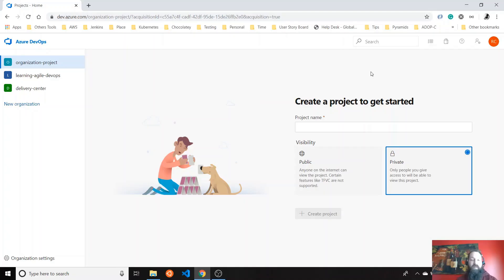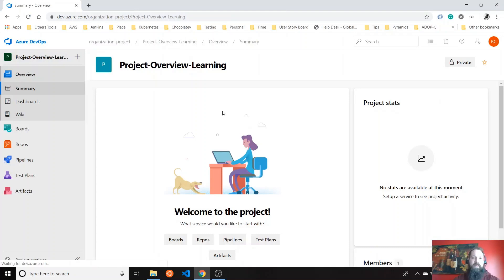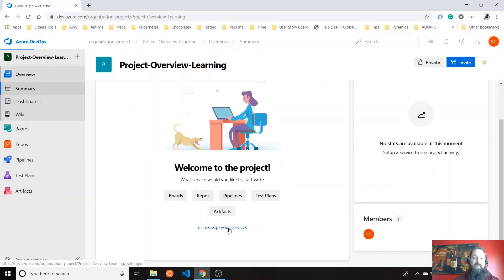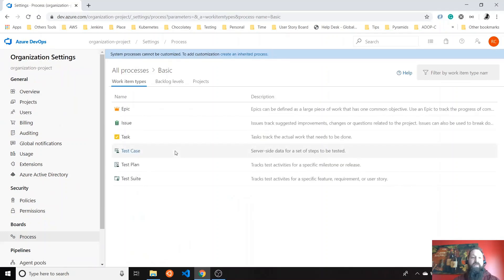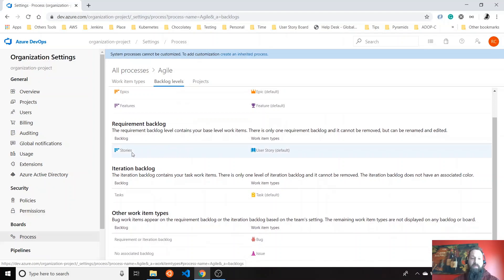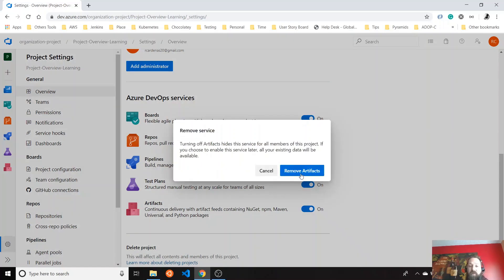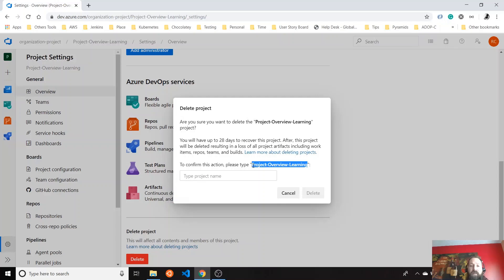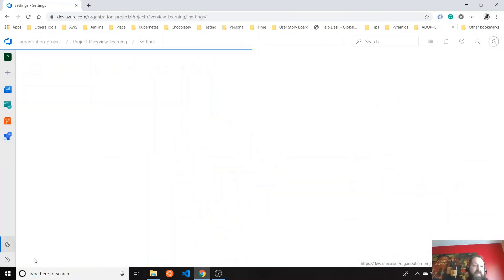Azure DevOps - How to configure Project Overview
In this video, I explain how to configure and change the Project Name, choose the Process for your project between Basic, Agile, Scrum, CMMI; how to change visibility and how to add a project administrator, and finally how to delete and restore a project.